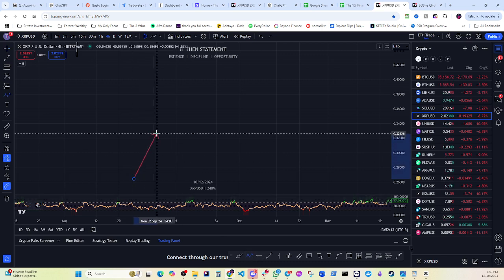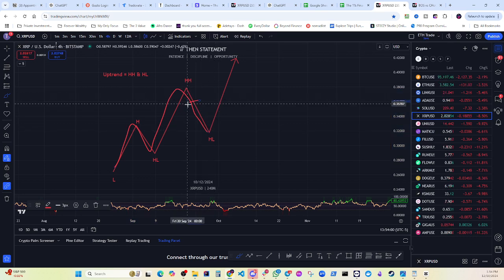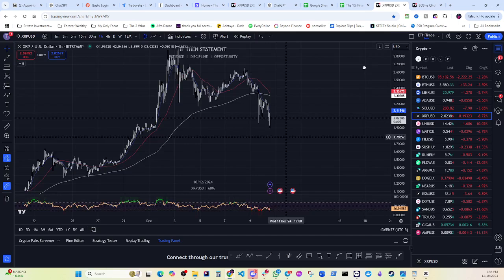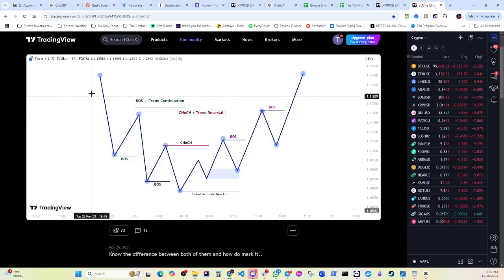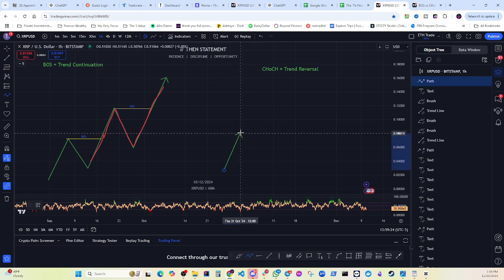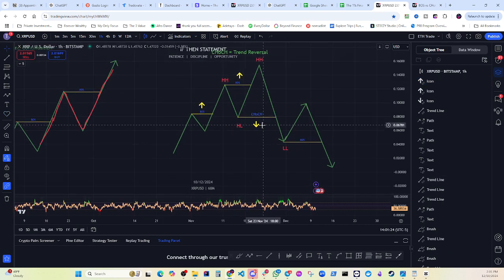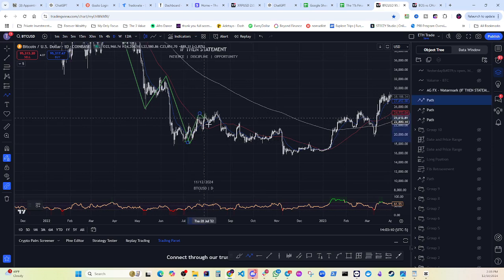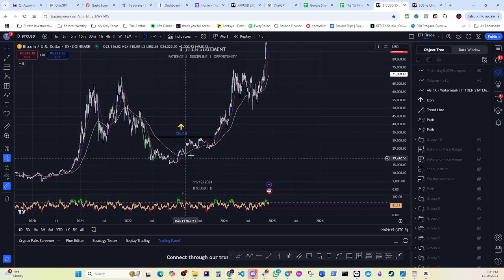(Video 1/3) Market Structure Secrets You Need to Know NOW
Welcome to the ultimate 3-part series: "Market Structure Secrets You Need to Know NOW!" 🚀 Whether you're trading stocks, forex, crypto, or any other financial market, understanding market structure is the foundation of success.

In this FREE series, we’ll break down everything you need to know about market structure in the simplest, most actionable way possible. No fluff, no jargon—just clear, practical insights you can use to start making money in any market.

1️⃣ How to identify key market patterns and trends
2️⃣ The secrets to support, resistance, and price action
3️⃣ Proven strategies to trade with confidence and consistency

Most traders overcomplicate things—this series will give you the clarity you need to understand the markets and make informed decisions. Whether you’re a beginner or looking to sharpen your skills, this is your go-to guide for mastering market structure.

🎥 Don’t Miss the Other Parts:

Part 2: [Insert Part 2 Link]
Part 3: [Insert Part 3 Link]